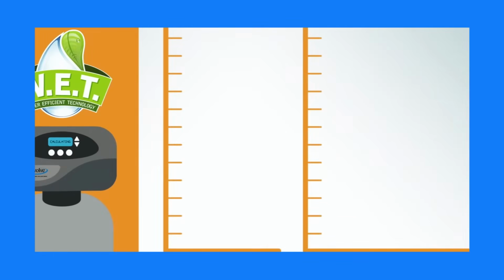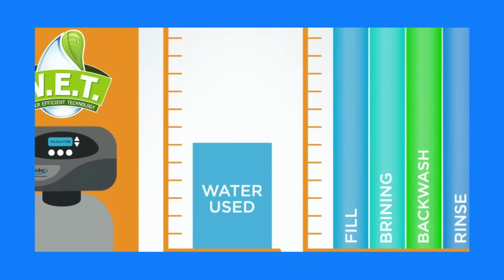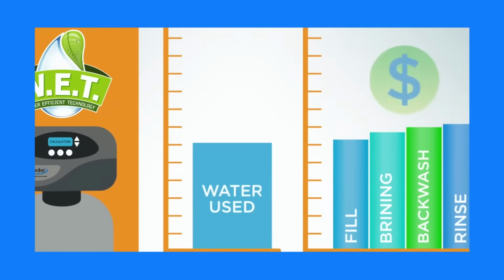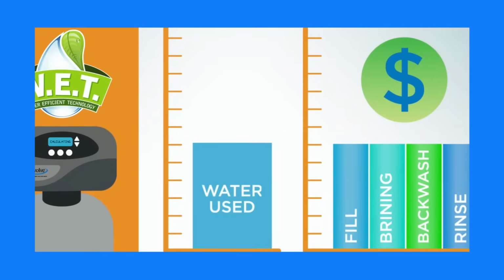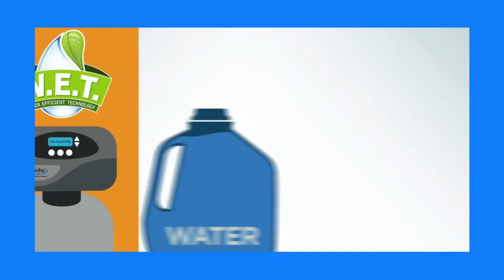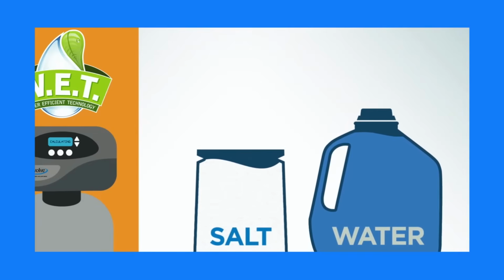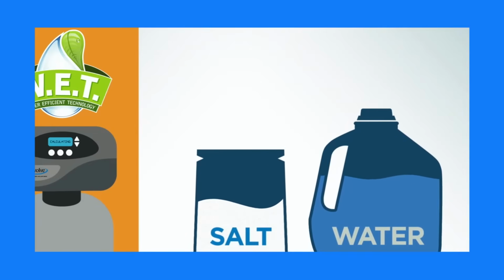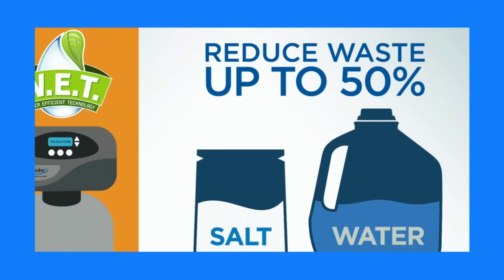Water Efficient Technology (WET) for Water Softener Savings - Monroe Area Well Water Filtration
Water softeners are technically called Water Conditioners and are used to make filtered water readily available for use.   Water softeners are designed to remove hardness from water. Water hardness, a measure of calcium and magnesium in the water, creates adverse reactions with soap, will damage water heaters and piping, and often creates an undesirable calcium scale on fixtures, in tubs, and shower basins. Water softeners can also be used to reduce ferrous iron (known as ‘clear water iron’) in limited amounts, and also manganese.

Water softeners are used throughout King County, Snohomish County, and other areas of the Puget Sound region for water conditioning, and primarily for the removal of iron in its ionic state (clear water iron). Softeners are also used as pre-conditioners before reverse osmosis systems to enhance membrane life.

How does a water softener work?

Water softeners work by exchanging sodium ions for calcium, magnesium, manganese, or iron ions. Basically, this works off the principal that opposite charges attract – a negatively charged particle will attract a positively charged particle.   Hardness particles come out of the ground with a positive charge – these charged particles are called ions. The resin, or media, inside of the softener has a chemical preference for the ions in groundwater, such as hardness, iron, and manganese.  When the ions in the water float by, the resin will exchange a sodium ion for the hardness ions.

During the Regeneration process, or cleaning process, a softener will mix a brine solution from water and crystalized salt. The brine is then sucked up into the softener and through brute chemical force, it will break the bond between the hardness ions and the resin, and recharge resin with new sodium ions to exchange later.  The excess brine, hard water ions, etc are then flushed to waste and the media is rinsed. When the system goes back into service, it’ll have fresh sodium ions to exchange for the hardness ions in your water system.

What are the benefits of soft water?

Soft water not only has beneficial effects for skin and hair, it’s better for your plumbing system, appliances, and clothes.  Soft water reduces the damages that water heaters suffer from minerals in the water, and water heaters are more efficient without scale and debris attached to the electrodes/heat exchangers. Soft water greatly enhances the effects of soaps and detergents, meaning you can cut down the amount of detergent your using to clean with. Less detergents in your waste water stream greatly reduces the detergents in your septic system.

Salt Less Water Softening:

There are products that talk about using magnets and electrical charges to remove or reduce hardness, but there’s very little science that supports this equipment in a residential application.

A compound called Polyphosphates have been used successfully to sequester, bind up, undesirable metal ions in water.  Polyphosphates are salts formed from phosphates.  Commercially there are both sacrificial medias and cartridge based solutions that use polyphosphates on a residential scale to remove the effects of hardness, iron, and reduce the effects of corrosive water by sequestering or binding to metal ions, such as copper.

What are the side effects or downsides?

Not many – water softeners are used extensively in residential up to municipal systems, though the cost of salt for the regeneration process usually limits their usage in larger high volume applications. On a residential scale, salt costs can be reduced by newer high efficiency softeners with Vortech plates, such as in the Master Water Satin series softeners, and other technology, greatly reduce the amount of salt used by the softeners.

Vortech plates are examples of new technology that really increases water softener and filtration performance and efficiency.

For residential systems, disposal of the salt from the cleaning process is handled adequately by under ground infiltration, septic systems, or sewer systems.

You will consume slightly more sodium if you drink a lot of water. Since this is more or less a 1 to 1 exchange, the amount of sodium added to your water is about equal to the amount of hardness, iron, and manganese that is in the water – typically less than 100 mg/L.

Is a water softener right for your home?

Maybe, probably, and possibly are all good answers to this question. JKA Well Drilling & Pumps can examine laboratory water test results and perform on site sampling to determine if a water softener is the right product for your home.